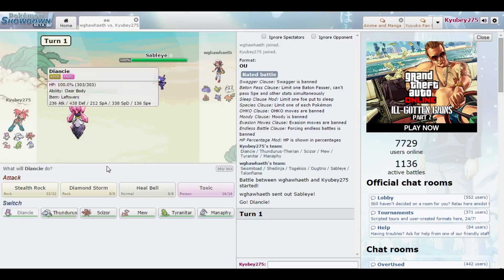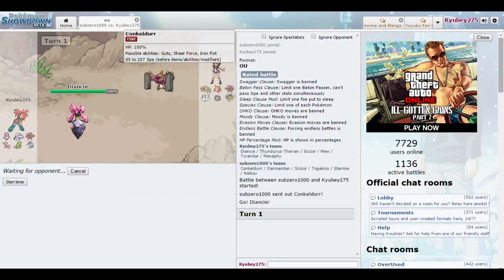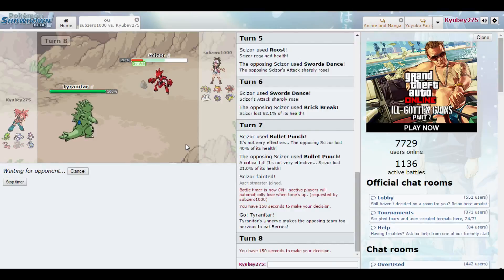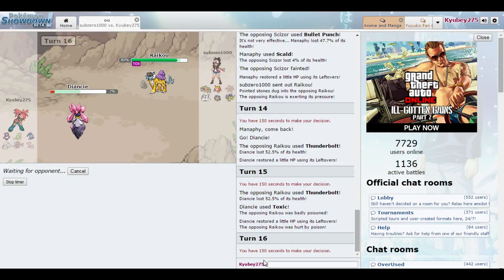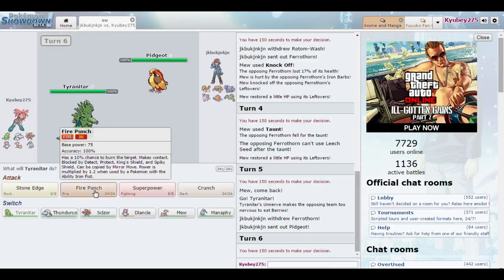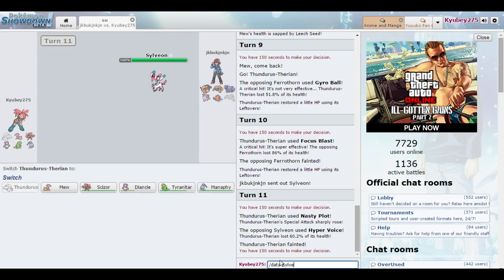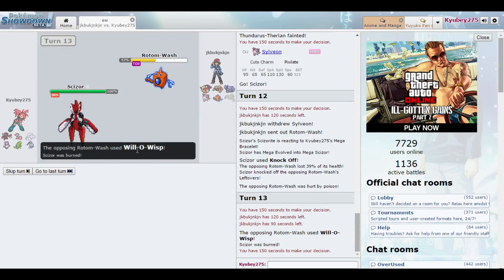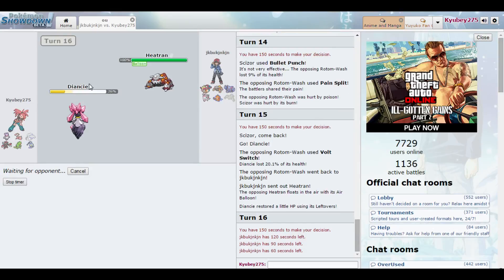Natsu plays Pokemon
Watch us play games live

Be sure to check out our blog for weekly articles and deck profiles.

Be sure to like the team on Facebook for more updates.

FAQ

1. Can I cardfight you on Cardfight Area?
Sure Ascriptmaster goes by that on Cardfight Area and Natsu's name is Team FTNatsu
2. Can I join your team?
Sorry but we're really keeping it to our very close circle of IRL friends, so we're not seeking any members at this moment
3. Can you do deck profiles?
We actually do those but in article form since recording requires silence in our areas (which Ascriptmaster and Natsu don't always have) they're all
4. Where are you guys located?
All of our members live within the San Francisco area, hence our name Team Fairy Tail SF
5. How do you record?
All of us use Open Broadcast Software?
6. What are you playing on?
For Vanguard it's Cardfight Area and for Pokemon it's Pokemon Showdown